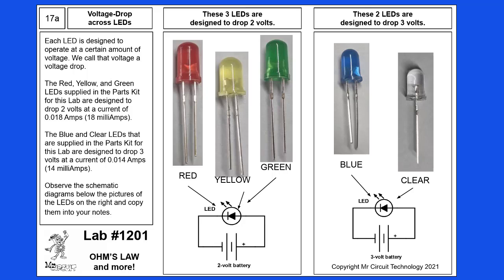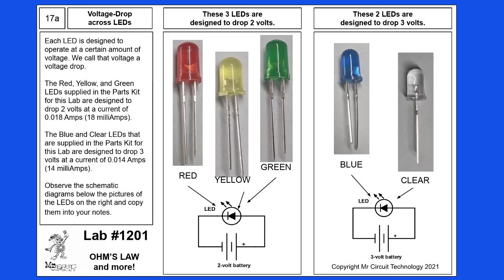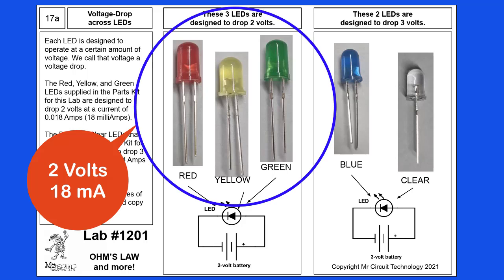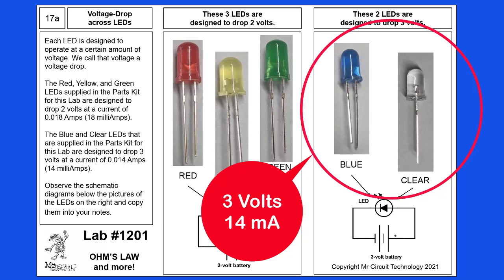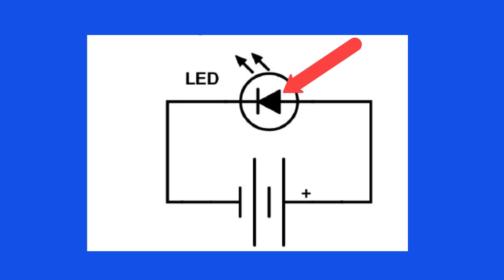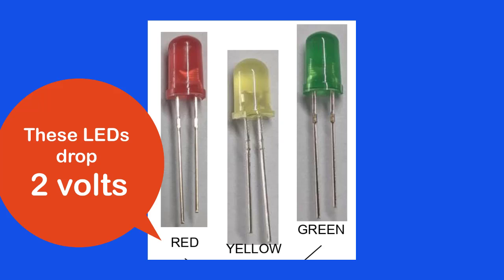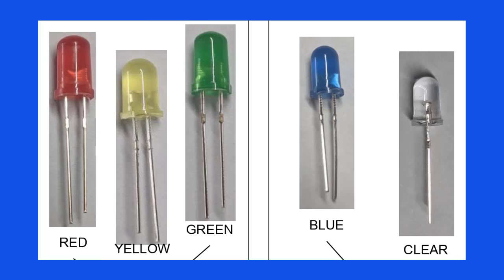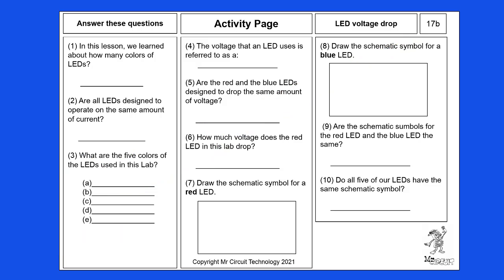Lab 2 - Lesson 17 - "Voltage Drops across different color LEDs"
This is a lesson/experiment to teach you about Voltage Drops across different color LEDs. This is part of the Mr Circuit Lab 2 Electronics Training.  To buy Mr Circuit Labs and Kits, go to our Thank You from all of us here at the Mr Circuit Technology Company.